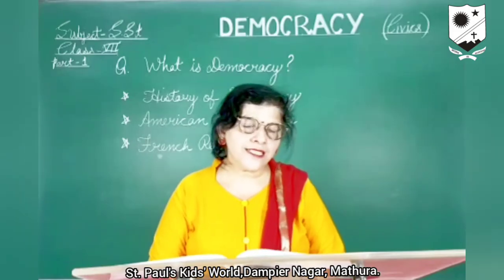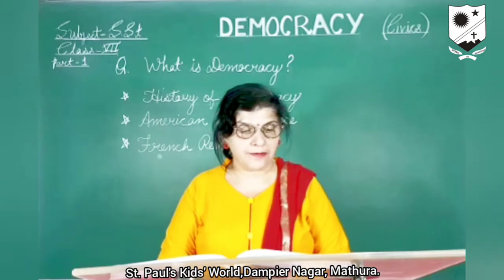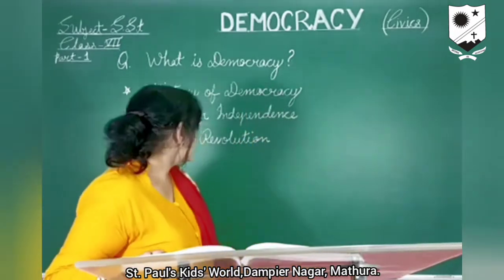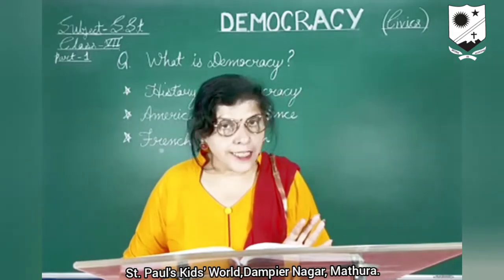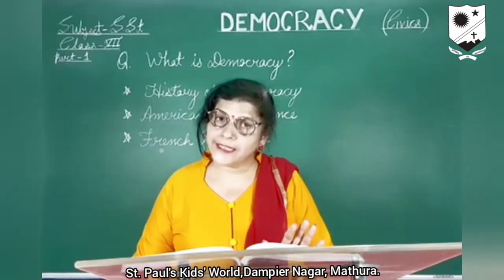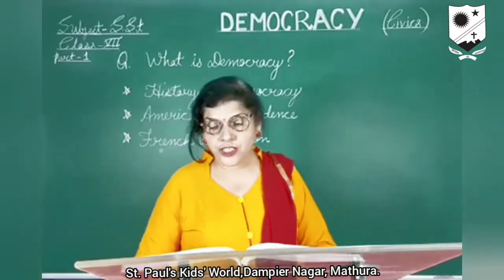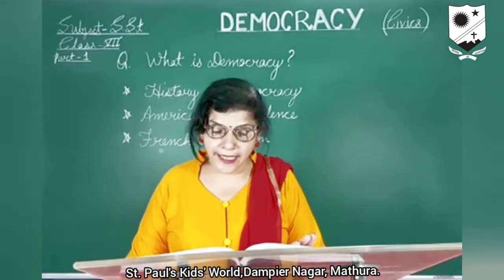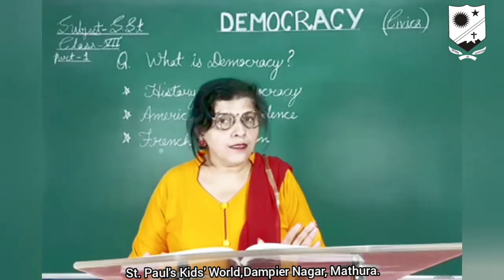For Class :- VII Topic :- Social Studies -Civics (Chapter 1) Democracy (Video 1)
For Class :- VII
Topic :- Social Studies -Civics (Chapter 1) Democracy (Video 1)
Sub Topic :- “Introduction of democracy,History of democracy,American Independence and French Revolution”